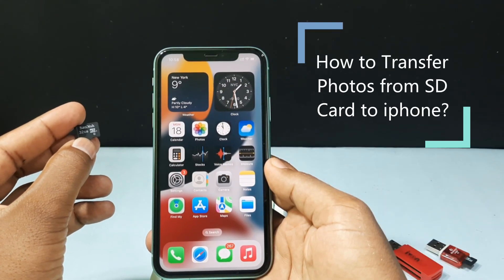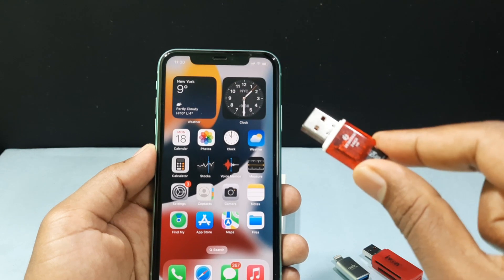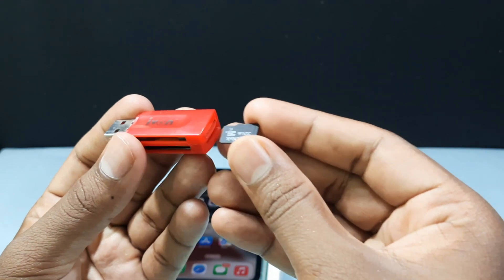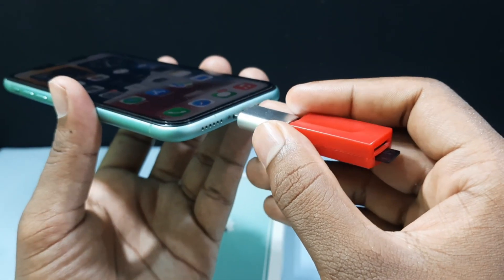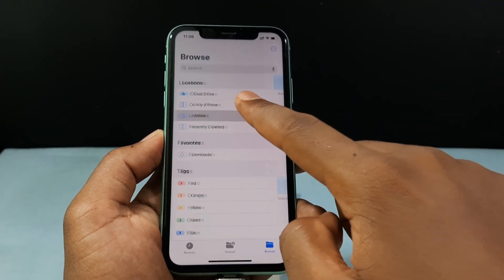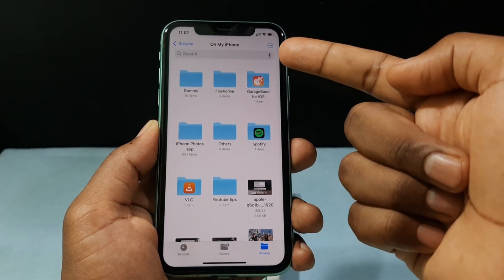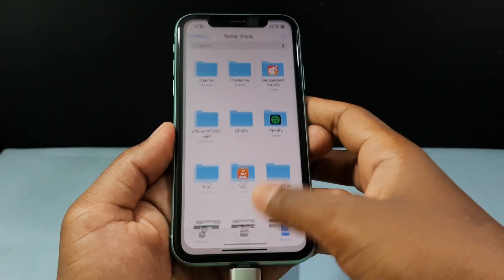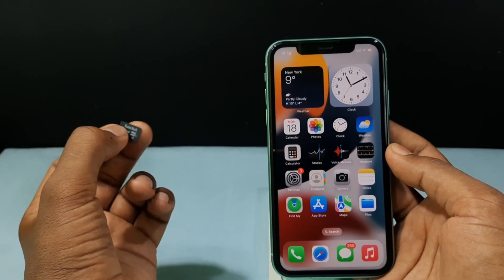How to Transfer Photos from SD Card to iPhone?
How to Transfer Photos from SD Card to iPhone? In this video, I show you how to copy photos from SD card(storage card) to iphone files app. This method works on ipad too. Actually,You can easily transfer photos from Micro/SDHC/SDXC/SD card to iphone files app.